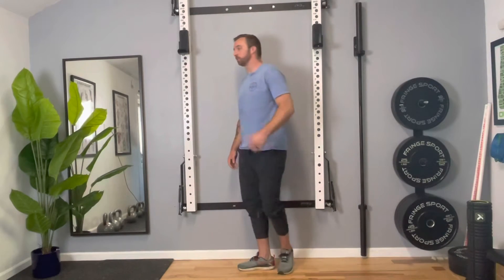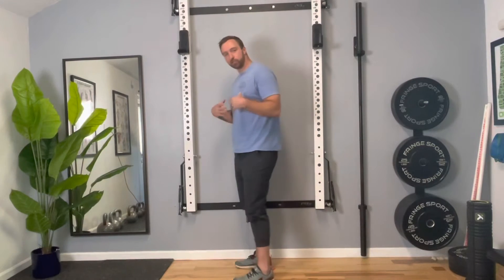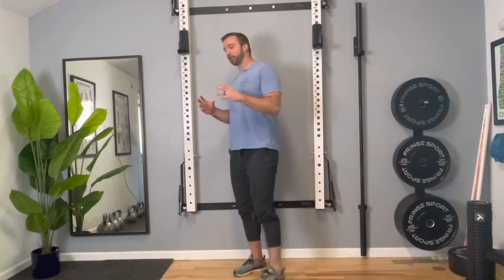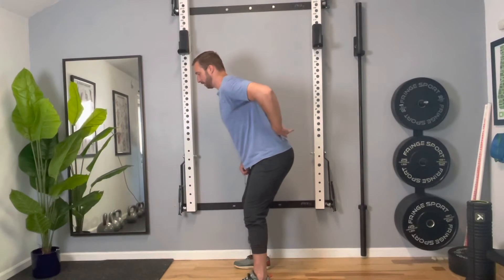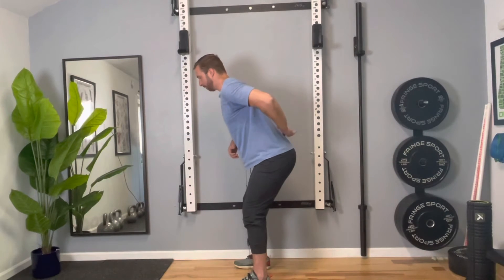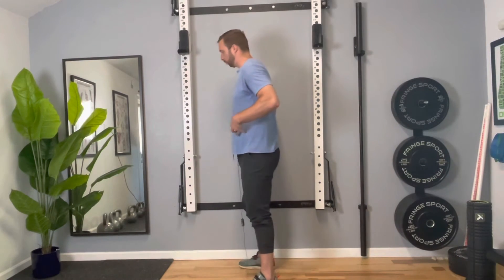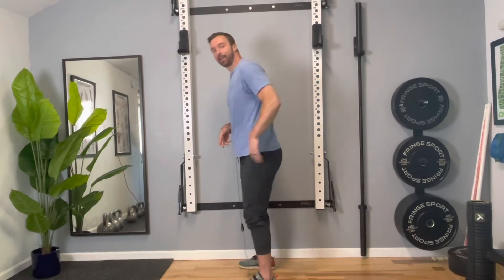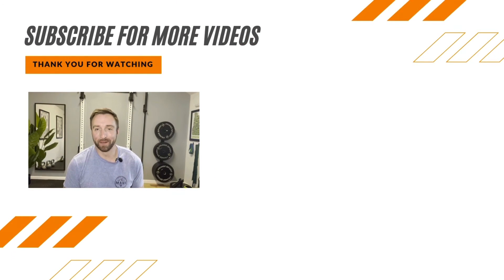How To Fix Lower Back Pain While Squatting (And Hinging, And Lifting)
Lower back pain while squatting? In this video, Dr. Baird shows you how adding a simple abdominal brace while you squat (and hinge and lift) can fix lower back pain while performing the movement.